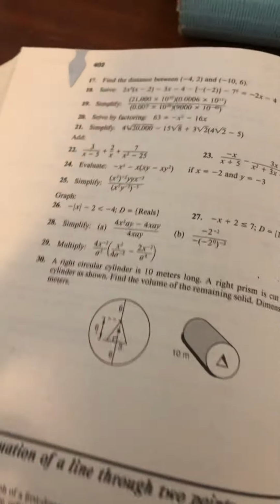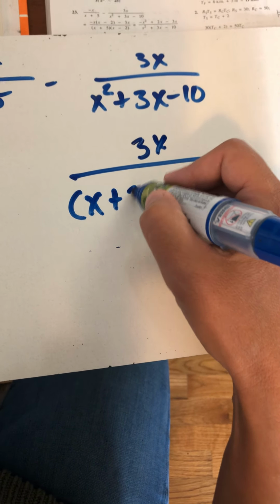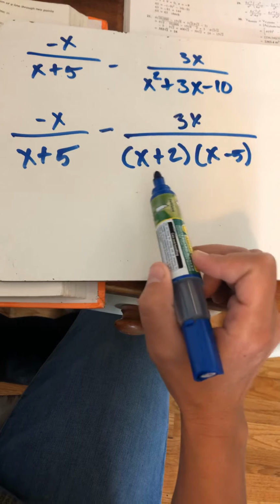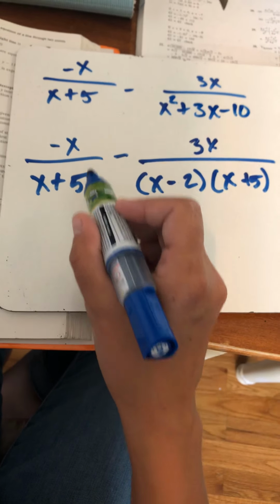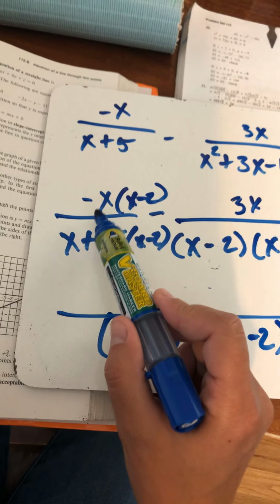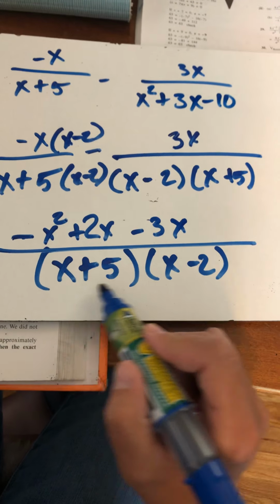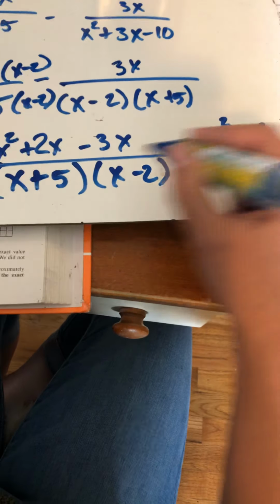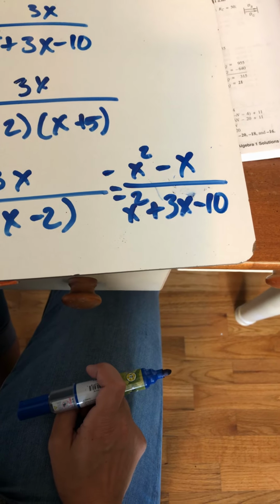Alg 1, less 111, #23